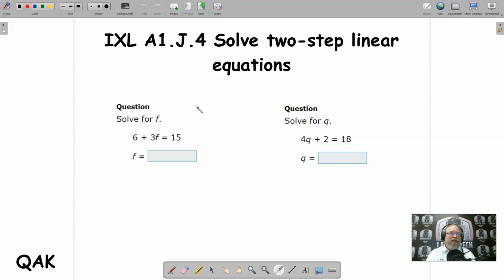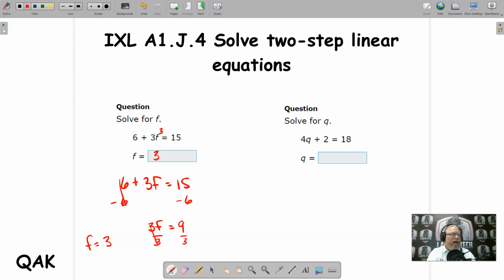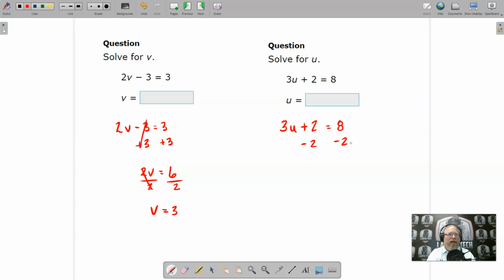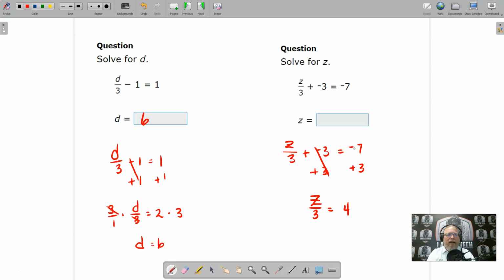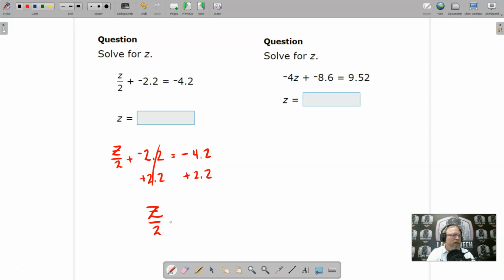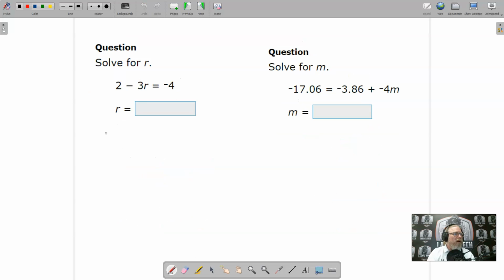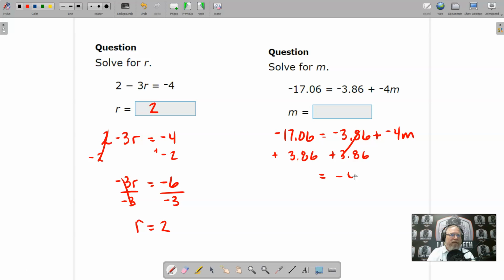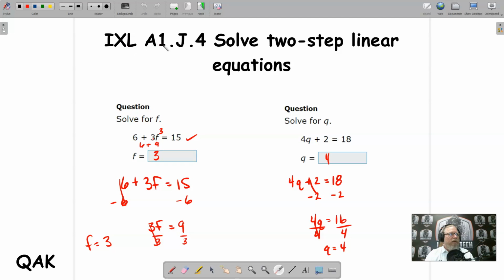IXL A1.J.4 Solve two-step linear equations (QAK)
This video demonstrates the objective of solving two-step linear equations. This video is related to the IXL A1.J.4 activity. QAK